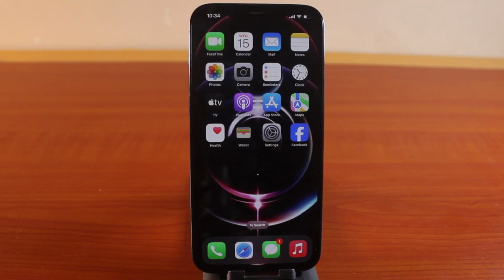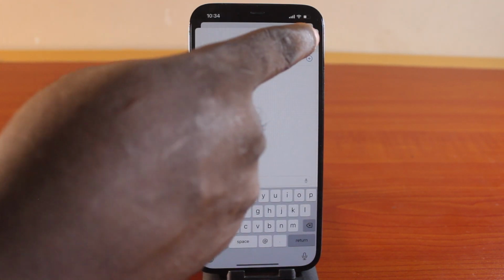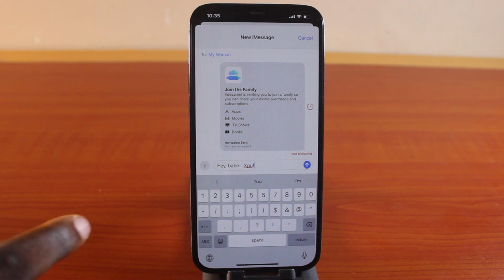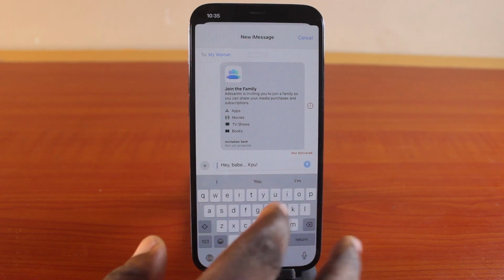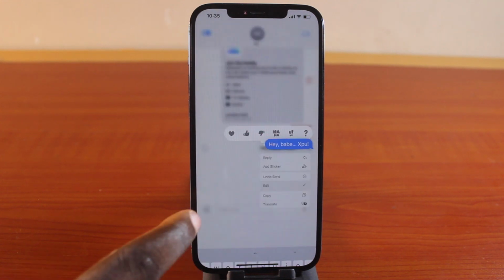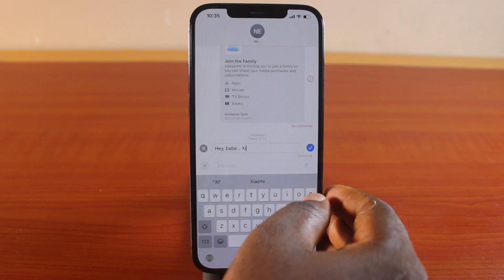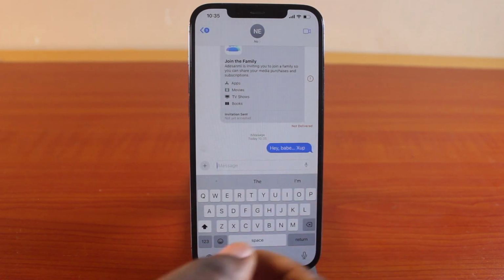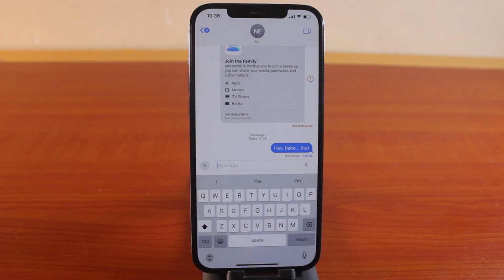How to Edit Sent Messages on iPhone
You can edit sent messages on iPhone. In this video, you will learn how to edit your already send message on your iPhone.